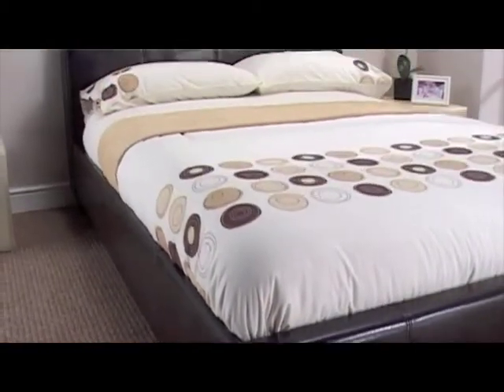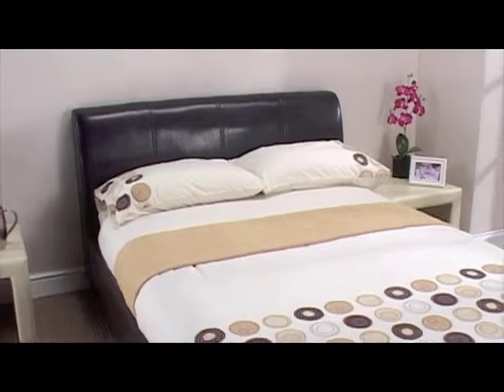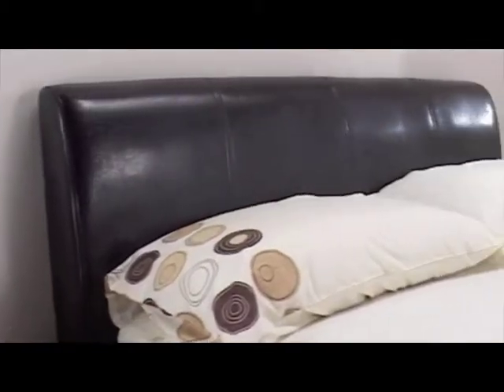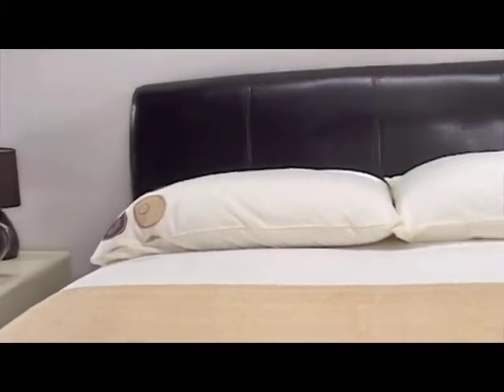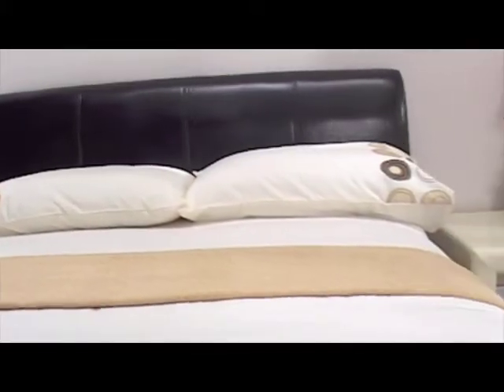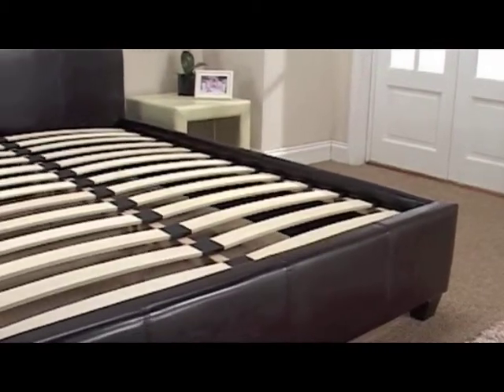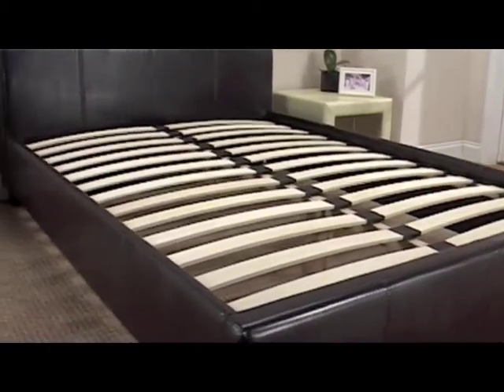LPD - Paris Bed Frame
LPD brings you the Paris bed Frame. This outstanding faux leather bed frame creates a simplistic, welcoming atmosphere with a fashionable, modern look.
The Paris sits low to the floor and has a low head and foot end, this helps to generate the bed's sleek, elegant appearance.
With it's defined shape and sturdy build, the Paris would add a sense of sophistication to any bedroom, and comes in a range of colours.
This bed is supported by four solid wooden legs and a sprung slatted base which  guarantees you a great night's sleep.